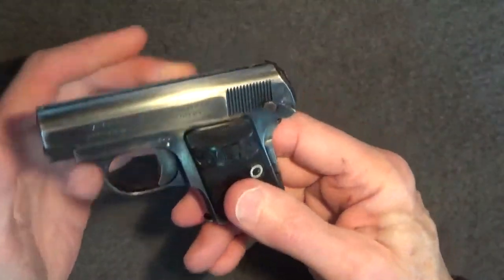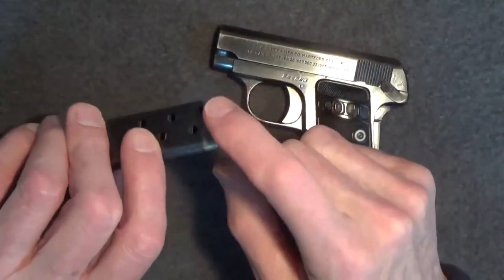Colt 1908 Vest Pocket .25 Pistol Tabletop Review - Episode #202107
Colt Model 1908 Vest Pocket .25 Pistol review including pros and cons.  Overview of the Colt Model 1908 Vest Pocket .25 which is noted as one of the first applications of Browning’s hammerless striker fired system and as the first pistol to feature a magazine disconnect safety feature.  Produced between 1908 and 1948, the Colt Model 1908 Vest Pocket Pistol was designed by John Moses Browning.  The Colt Model 1908 followed Browning’s earlier European version, the FN Model 1906.  Includes a demonstration of disassembly and reassembly.